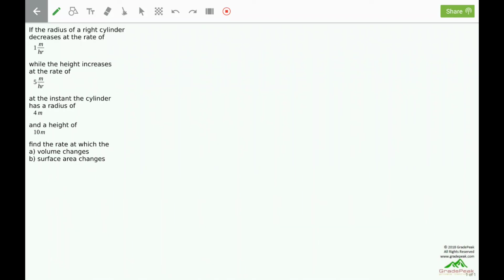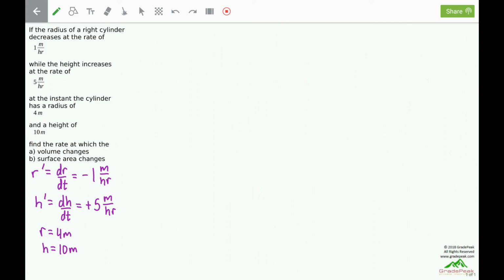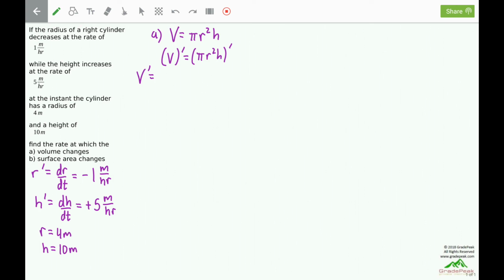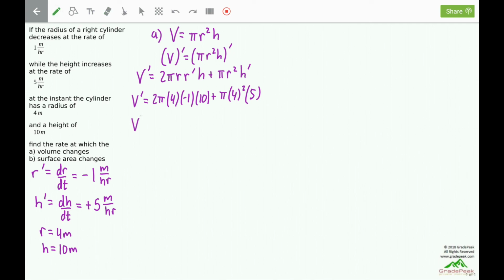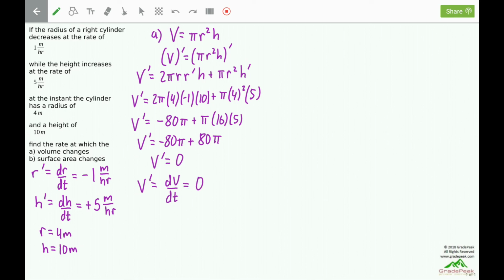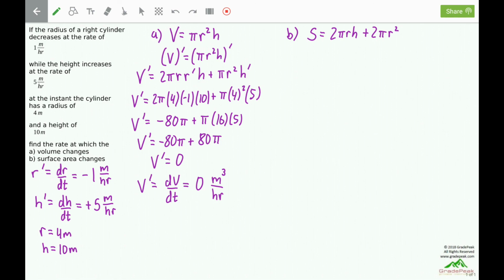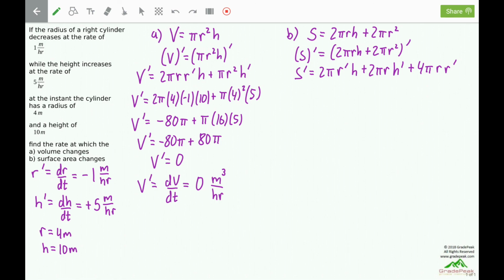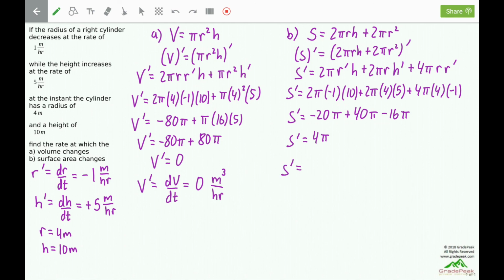GradePeak Calculus 1 Related Rates 2 09